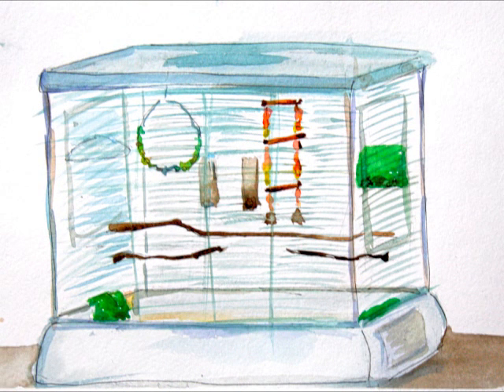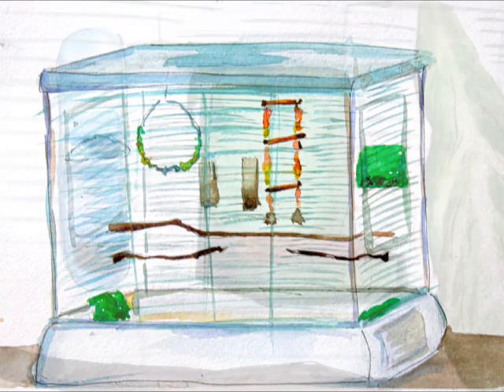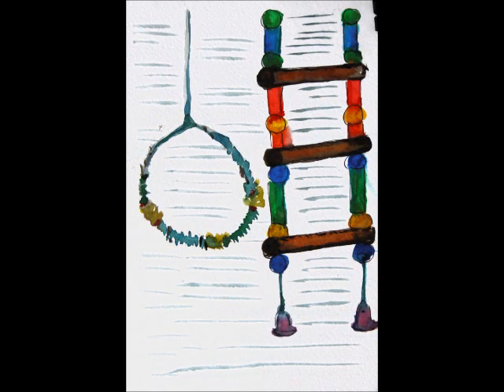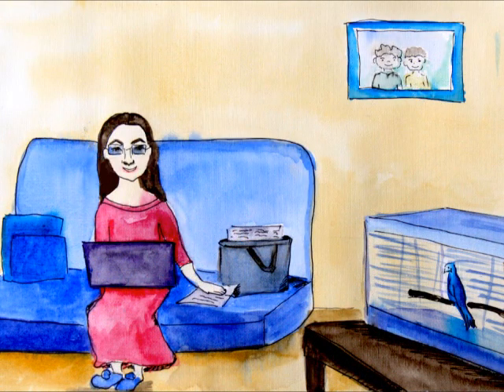The Story of Filomena (Book One in the series 'The Adventures of Filomena')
In a small town near the city of Boston lives Filomena, a twelve year old parakeet. As she pays close attention to the people and to her world around her, Filomena discovers that her universe is much bigger than the cage in which she lives and that life can be a wonderful adventure if we choose to make it so. Join Filomena in her adventures as she helps us see the world through her small eyes and her big heart.

Filomena has learned that asking questions and talking with others helps to observe and understand the world. She has included some questions in the book to help you think about the story, or to discuss the story with someone else, so you too can understand the world ‘the Filomena way’.